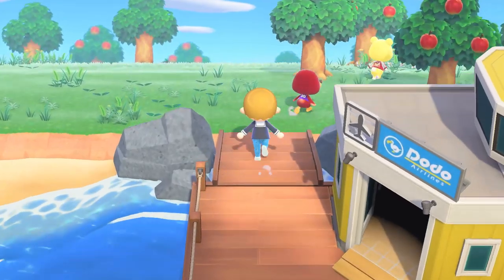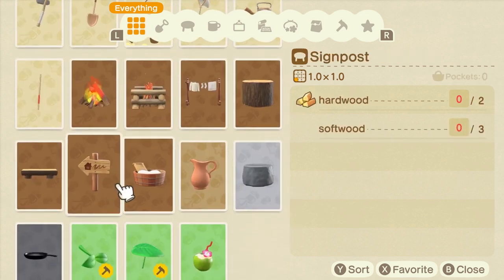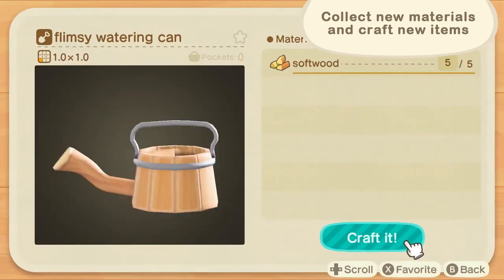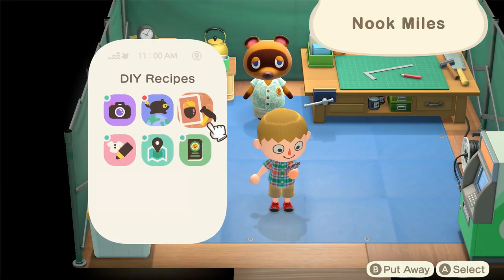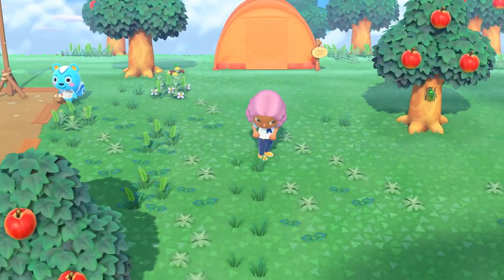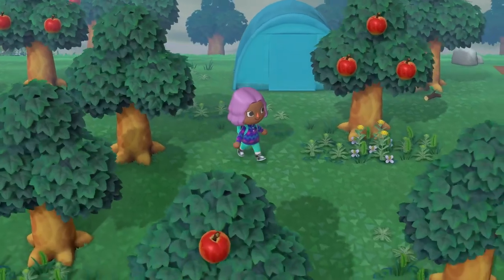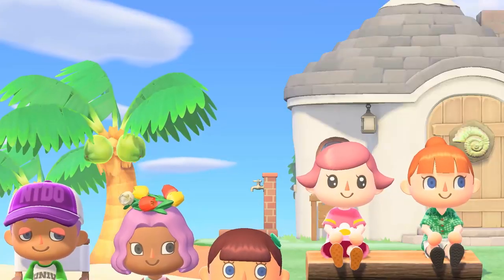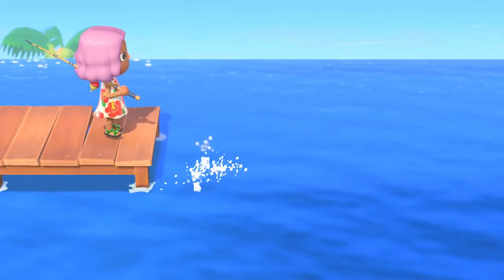Animal Crossing: New Horizons Gameplay Trailer – Welcome to Island Life!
Check out the beautiful new island in Animal Crossing: New Horizons  that players will be able to build a whole new life in when the game releases on Nintendo Switch.